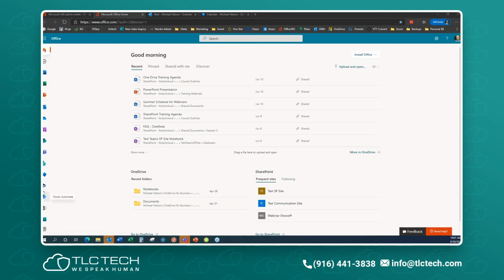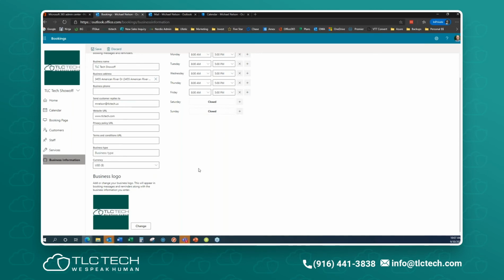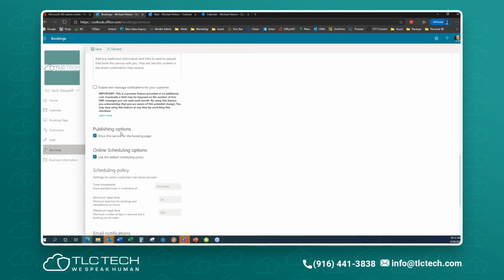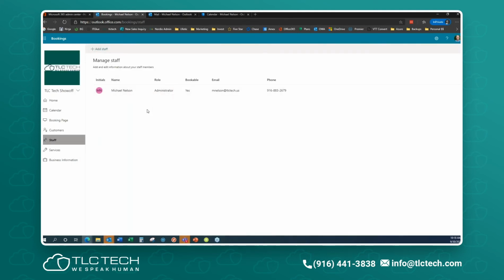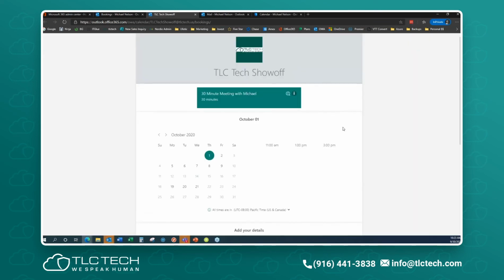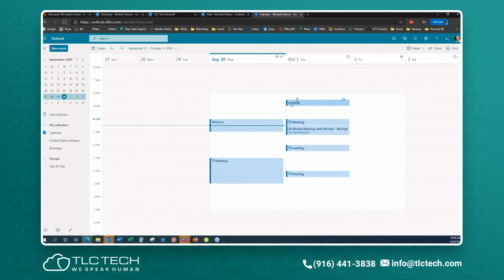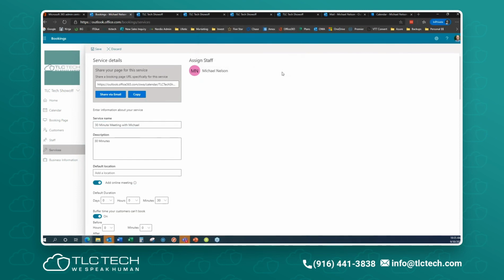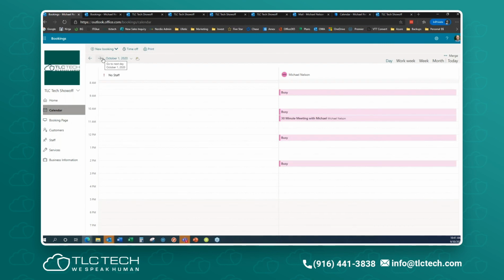Microsoft Teams Session:Microsoft Bookings | TLC Tech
Is your administrative staff spending all their time arranging your schedule? You can simplify the entire process with Microsoft Bookings. Listen in while Michael Nelson discusses how to use Microsoft Bookings. Check out the full recording to discover how for yourself!